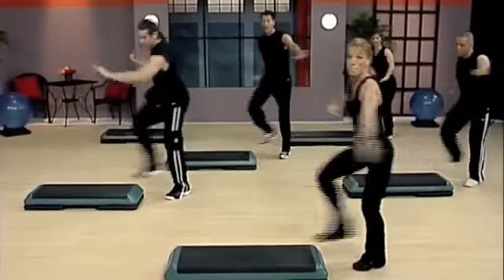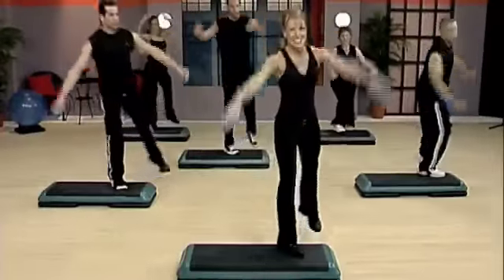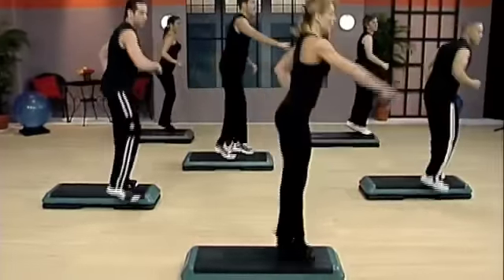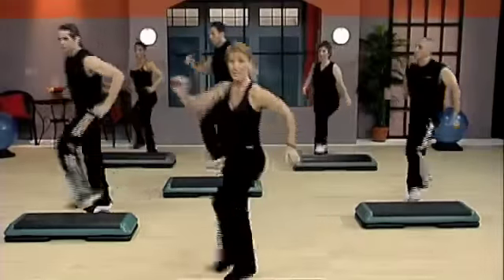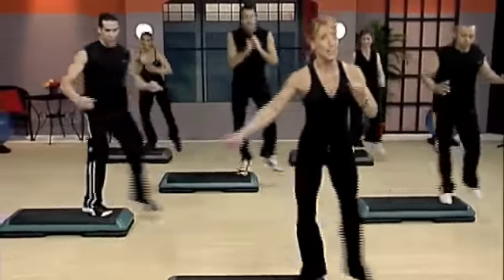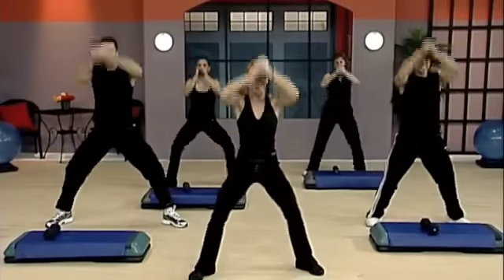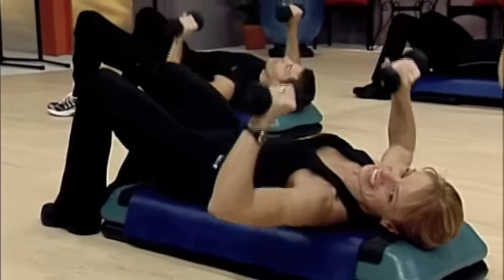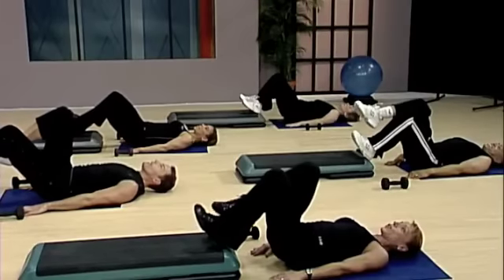All Cardio Step Gay Gasper